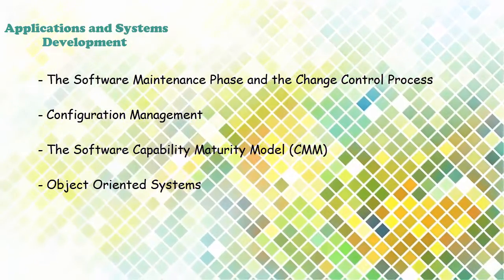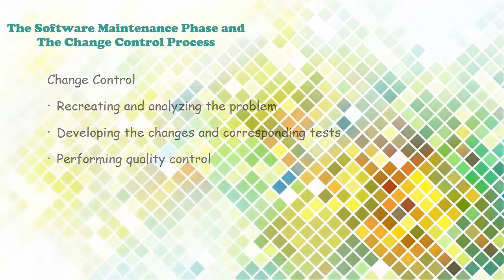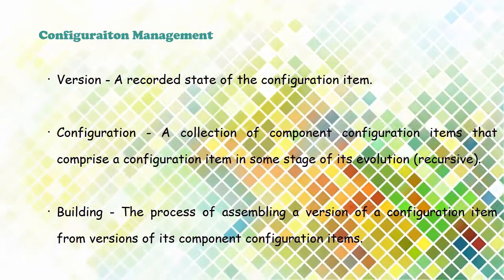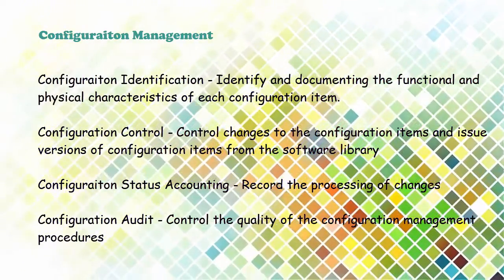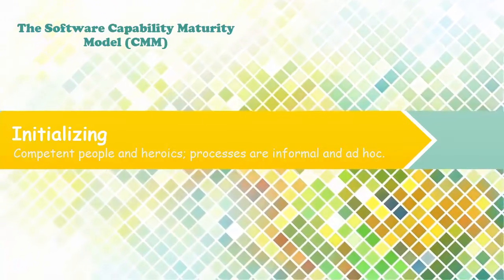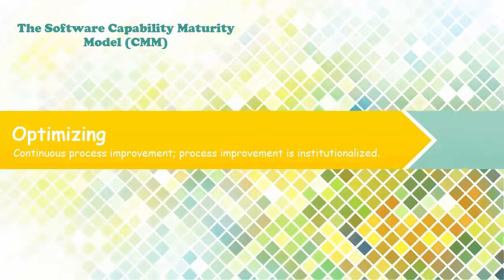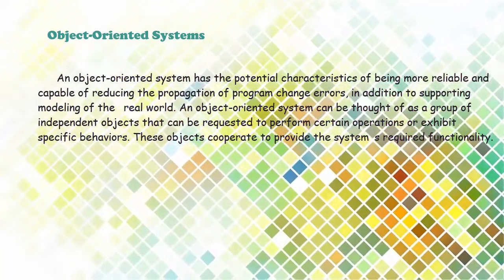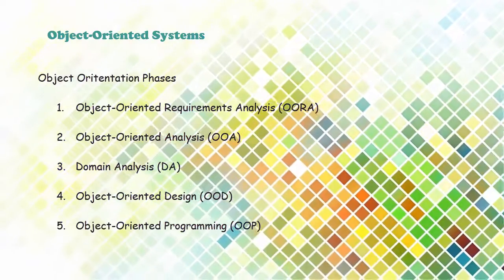Application and System Development Topics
The chapter covers topics such as:
The Software Maintenance Phase and The Change Control Process
Configuration Management
The Software Capability Maturity Model
Object-Oriented Systems